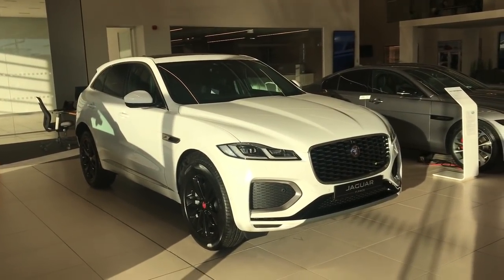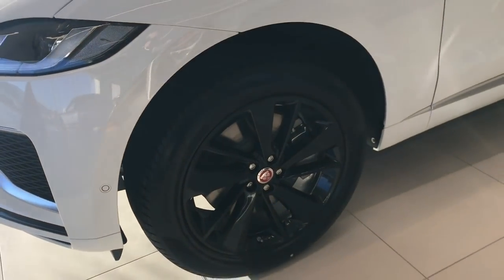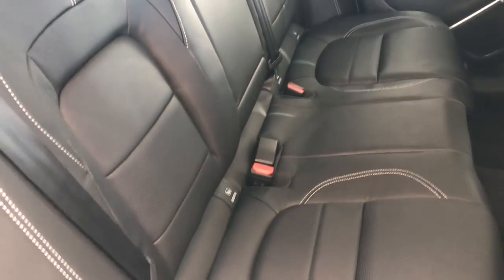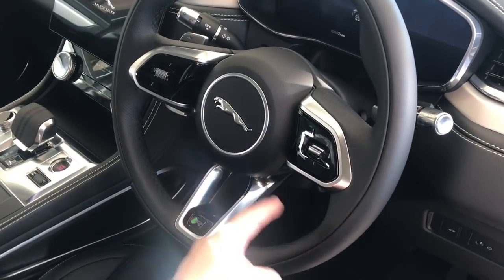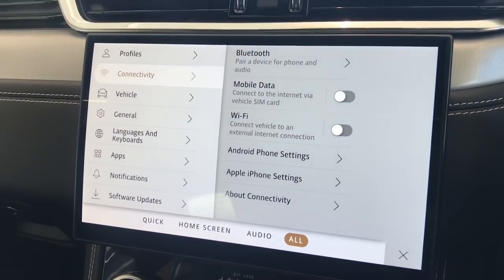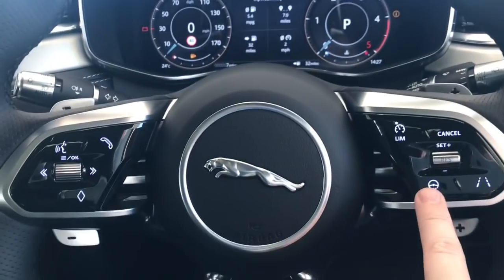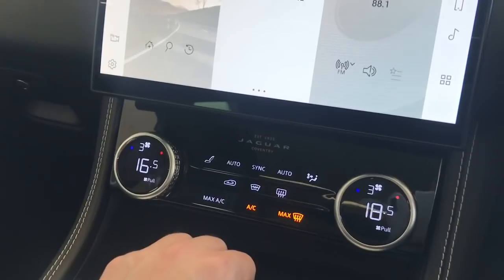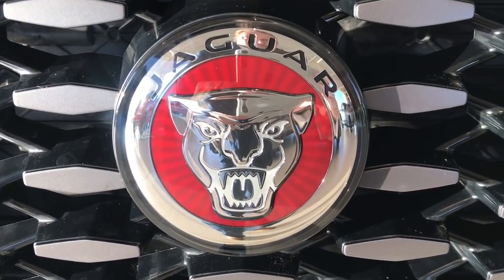NEW 2021 Jaguar F-Pace introduction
A short introduction to the new Jaguar F-Pace 2021 model year!